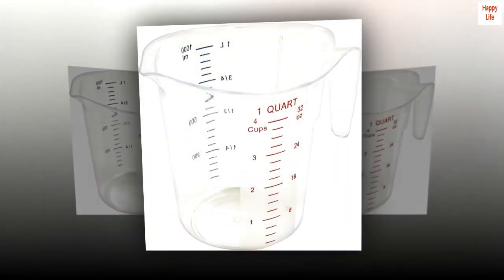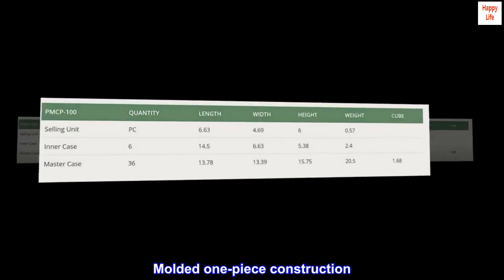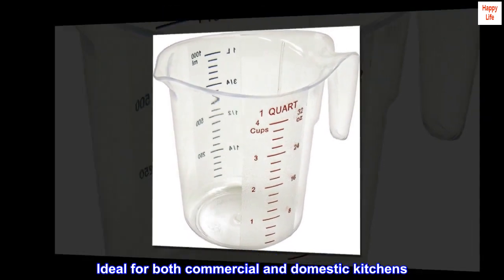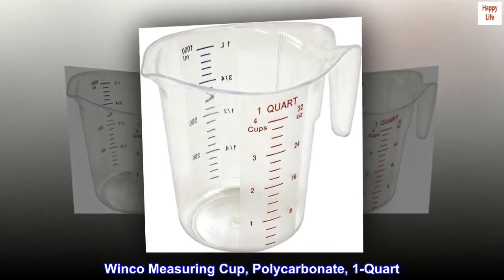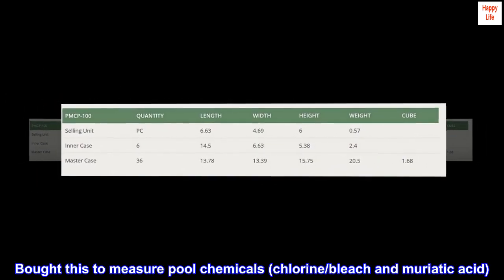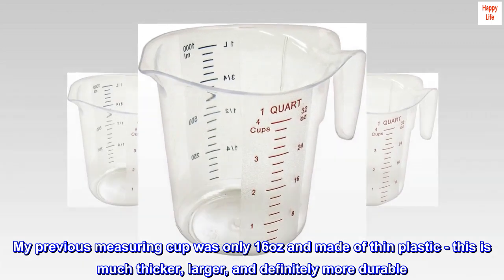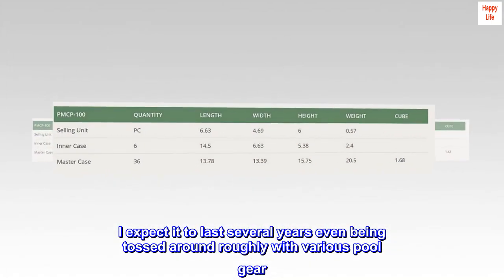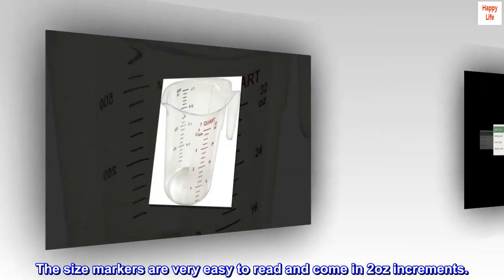Winco FBA_ Measuring Cup, Polycarbonate, 1-Quart, Clear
1 quart capacity
Polycarbonate construction resists breaking and chipping
Molded one-piece construction
Raised external markings in both quarts (red letter) and liters( blue letters)
Ideal for both commercial and domestic kitchens
Winco Measuring Cup, Polycarbonate, 1-Quart

Big and durable
Bought this to measure pool chemicals (chlorine/bleach and muriatic acid). My previous measuring cup was only 16oz and made of thin plastic - this is much thicker, larger, and definitely more durable. I expect it to last several years even being tossed around roughly with various pool gear. The size markers are very easy to read and come in 2oz increments.